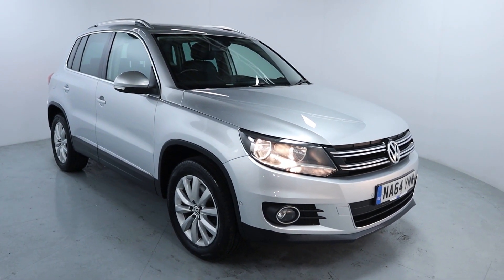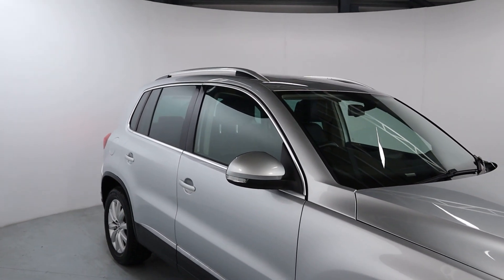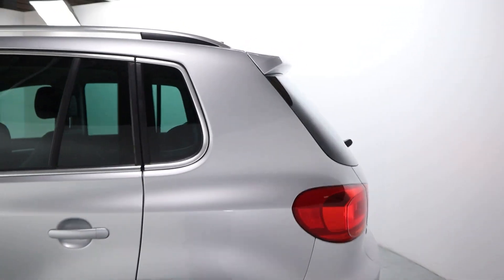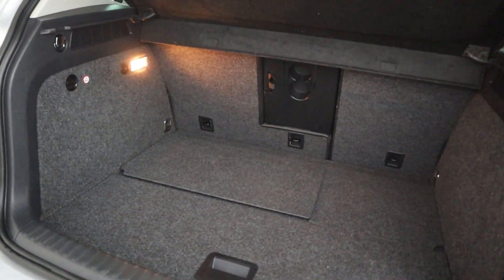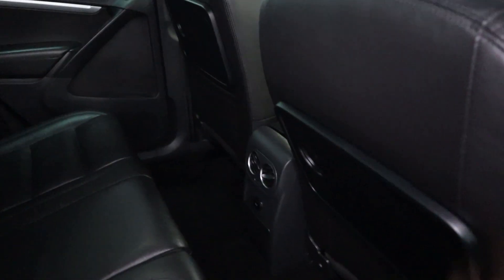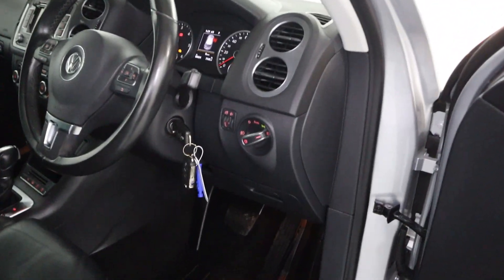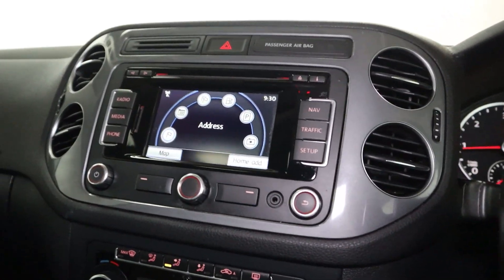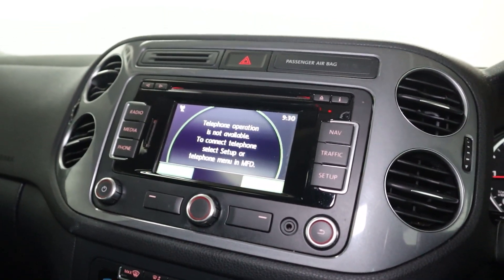VOLKSWAGEN TIGUAN MATCH TDI BLUEMOTION NA64 YMW WALK AROUND